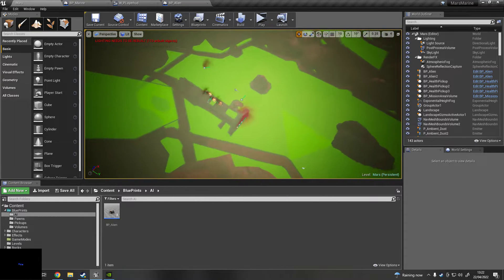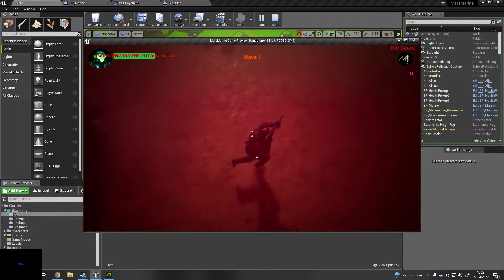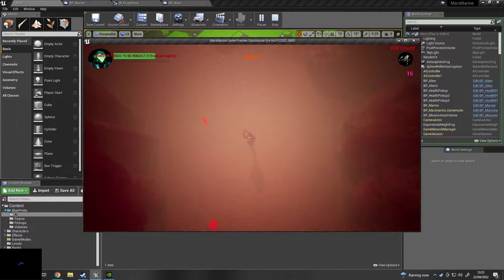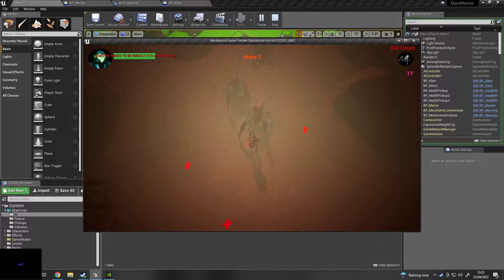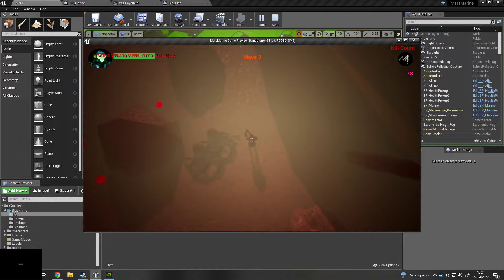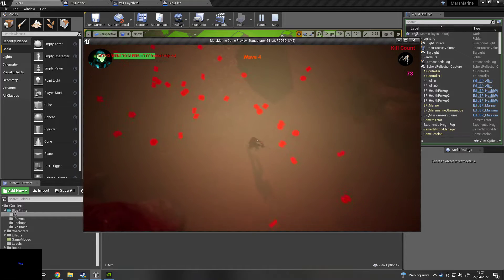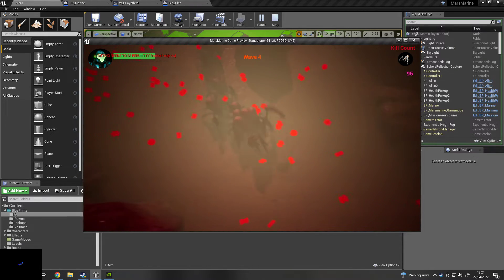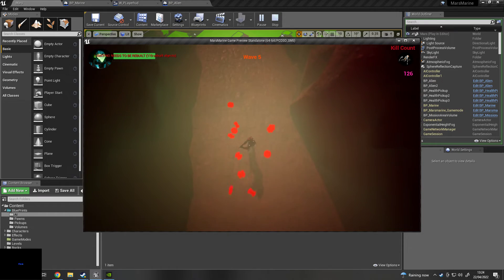Mars alien marine w.i.p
udemy